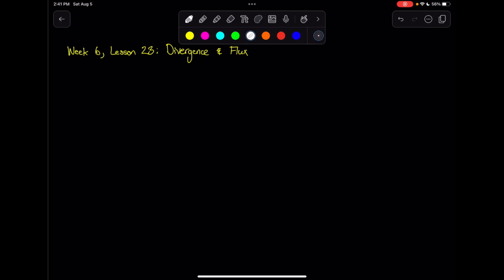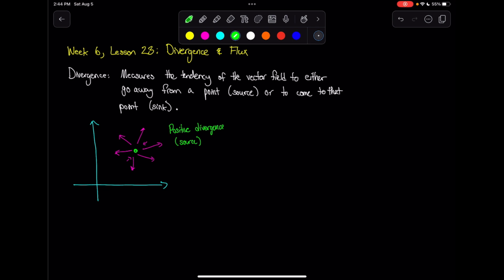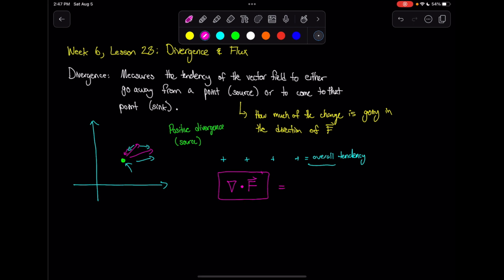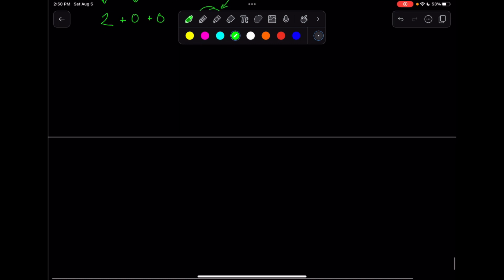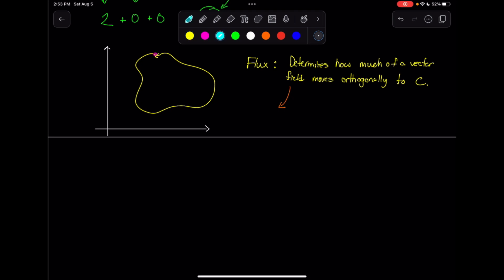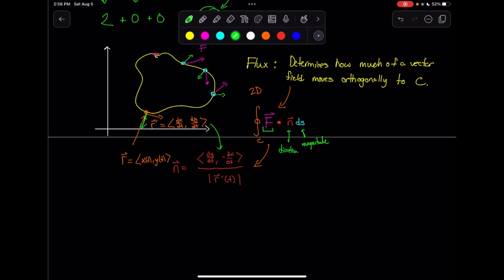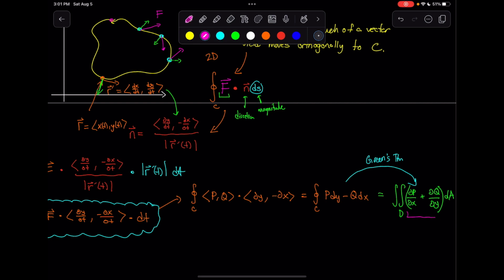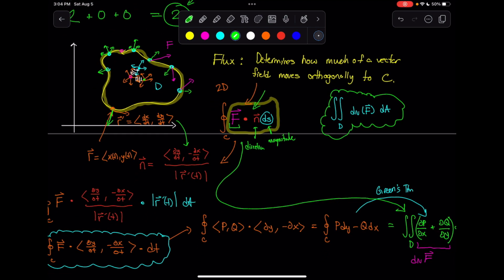Week 6 | Lesson 23 | Divergence and Flux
0:00 Intro
0:34 Intro to Divergence
5:27 Coming up with the formula for divergence
6:45 Example
8:59 Intro to Flux
10:38 Definition of flux
11:52 Coming up with the formula for flux